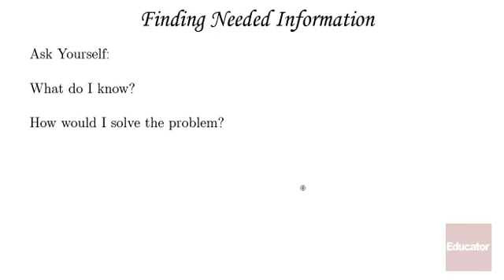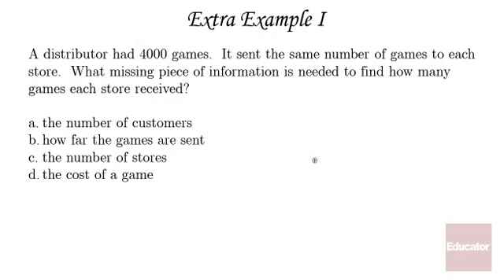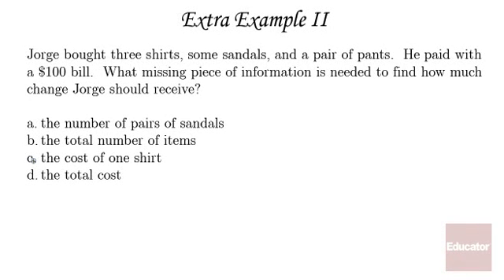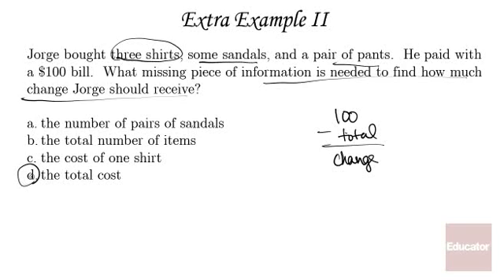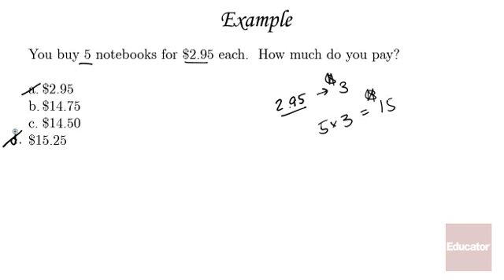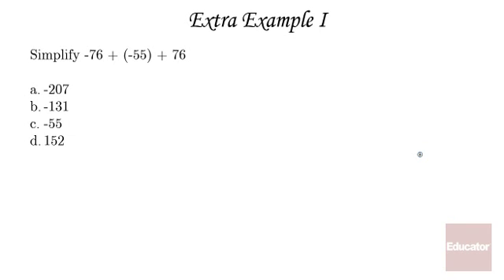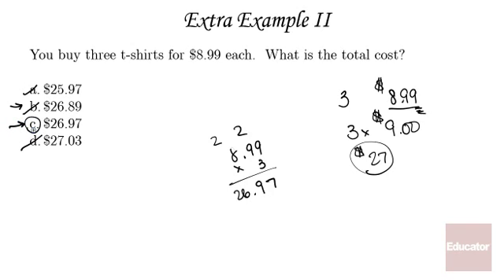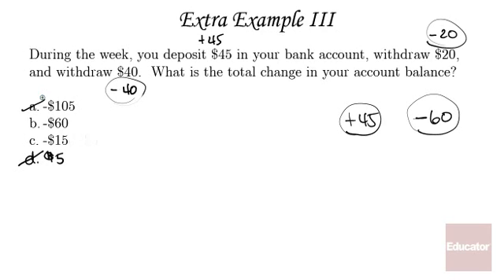Algebra Tutorial Test Taking Strategy Part 1